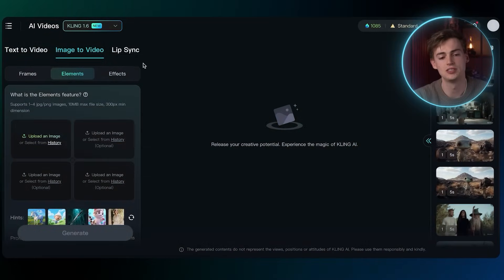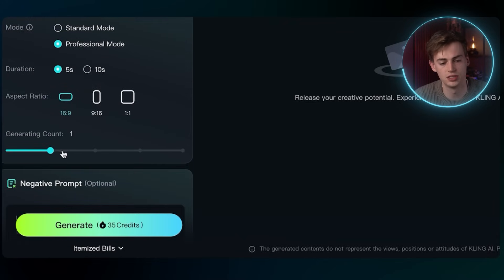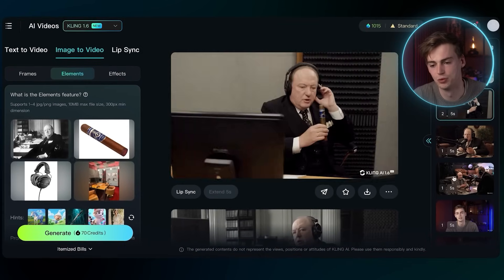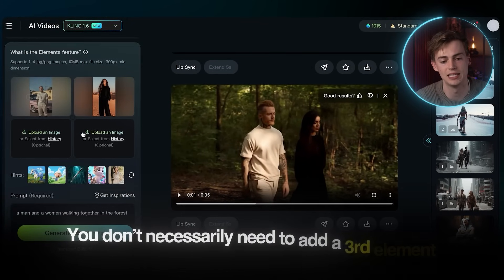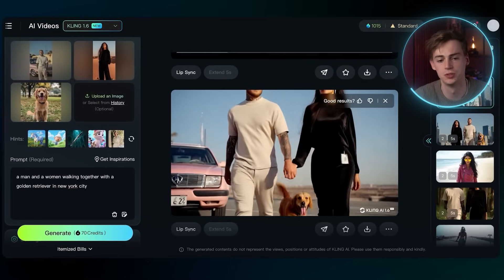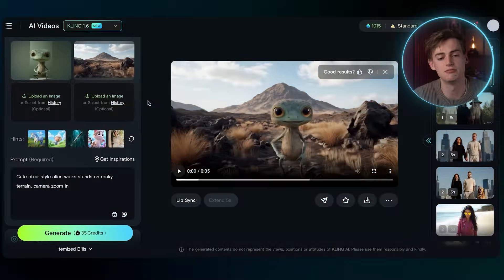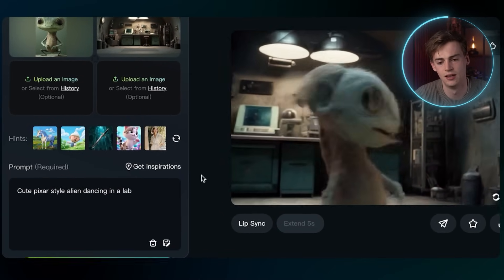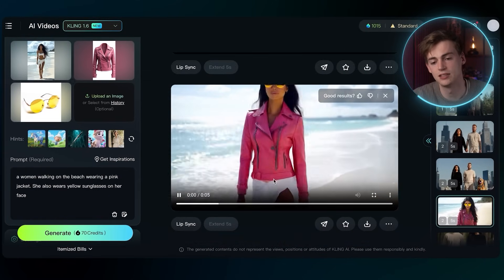Create Multiple Consistent AI Characters with Kling 1.6 Elements - Full Tutorial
Create Multiple Consistent AI Characters with Kling 1.6 Elements

Kling ai 1.6 allows you to create multiple consistent characters in one video and it's quite good! In this video I explore the new kling 1.6 elements feature to create videos using multiple characters, different objects, clothes and even backgrounds.

00:00 combine character elements
00:27 How to use kling ai 1.6
01:46 Combine different objects together
02:22 Combine multiple characters in one video
04:12 Change the environment
05:19 change character clothing